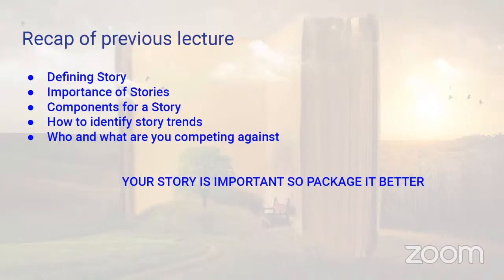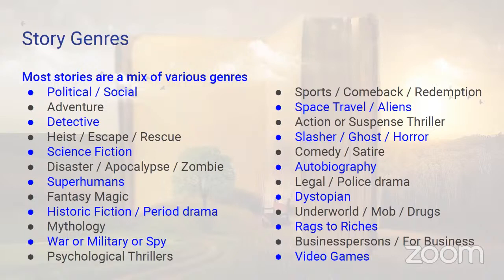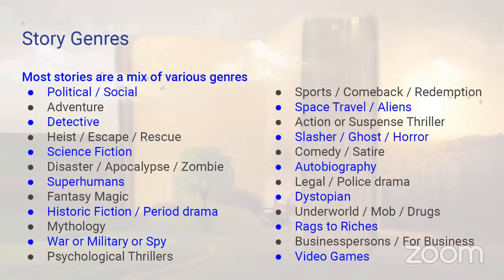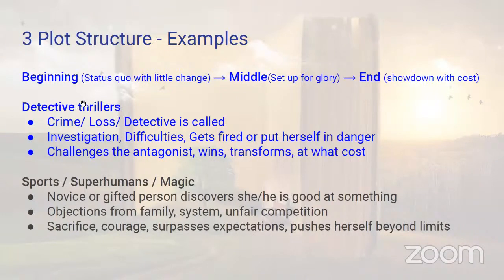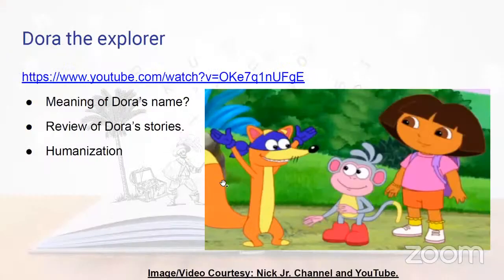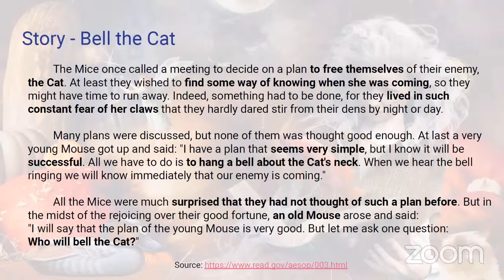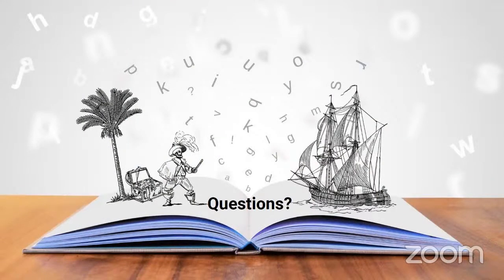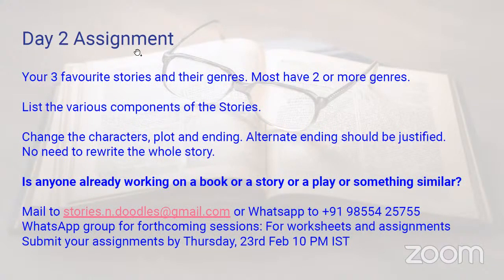School of Communication & Media: Story Writing by Manpreet Kaur, Mandeep Attri (4:00 pm to 5:30 pm)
A 2 months long free online course starting from 18th February, 2023
Every Saturday and Sunday - 4 pm to 5:30 pm

Educator - Manpreet Kaur, Author of 'Storytelling with Doodles'

Educator - Mandeep Attri, Digital Strategy & Transformation Consultant.

DIGITAL NALANDA  - Democratizing Education, Empowering Communities